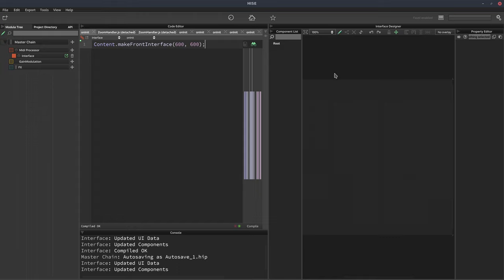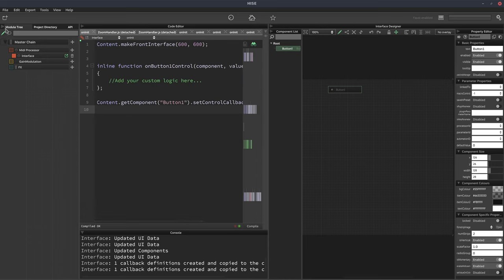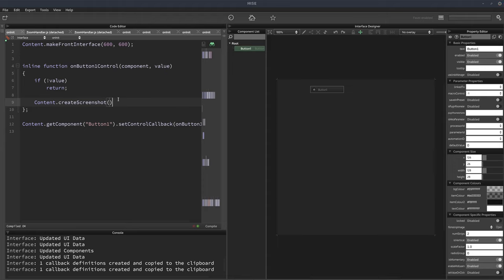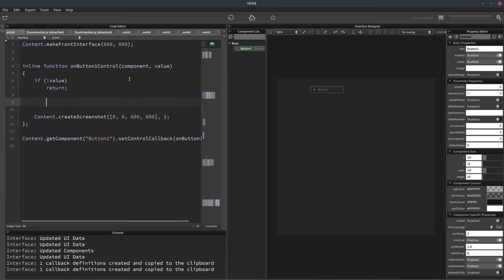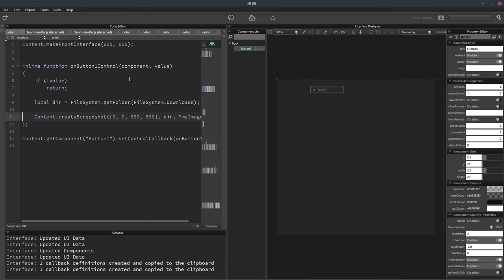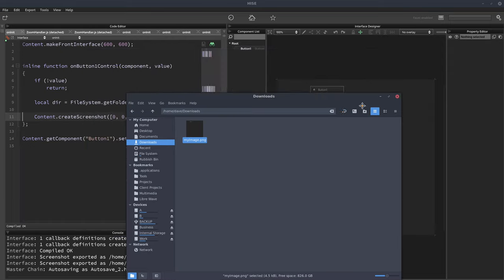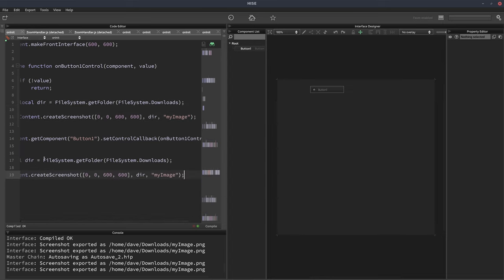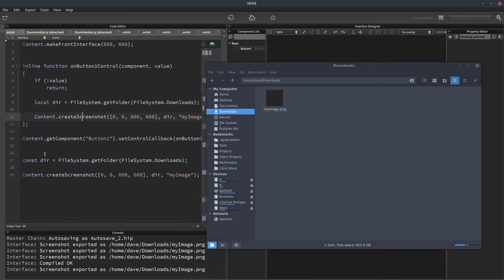How to take screenshots with HISE scripting